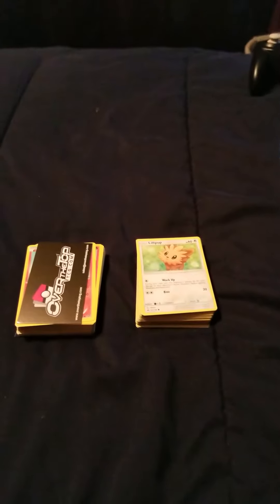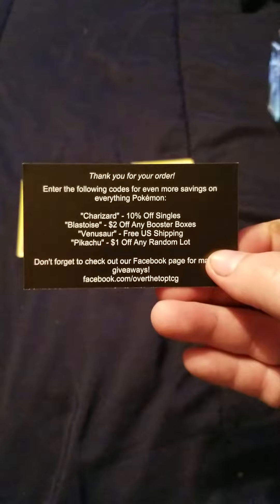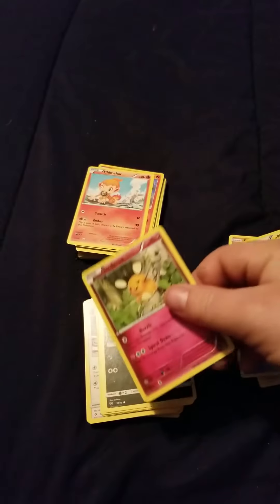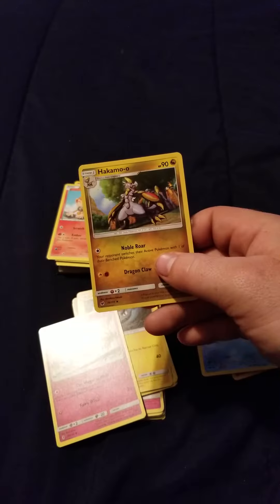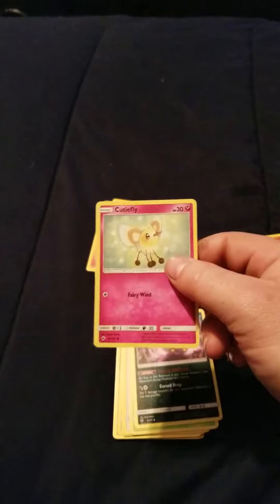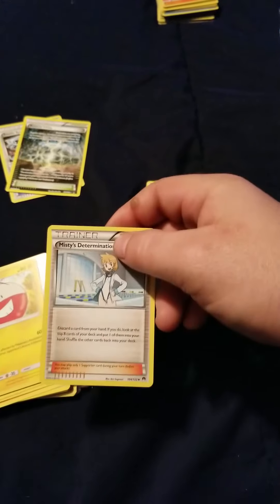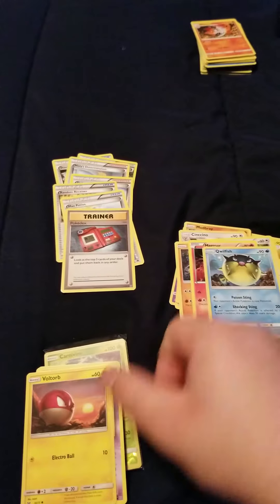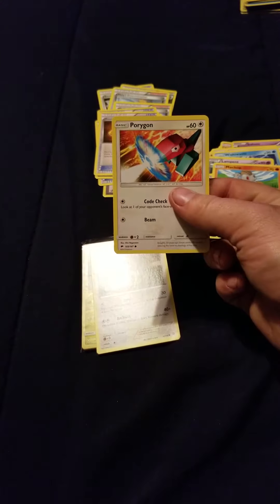100 Pokemon card order from eBay. Plus plastic collectables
Thanks everyone for watching I do really apologize for not saying some of the names correctly. I was off my game this night and was tired from long hours at work.